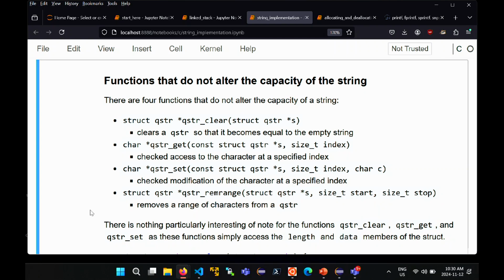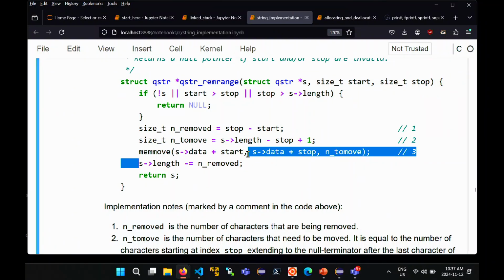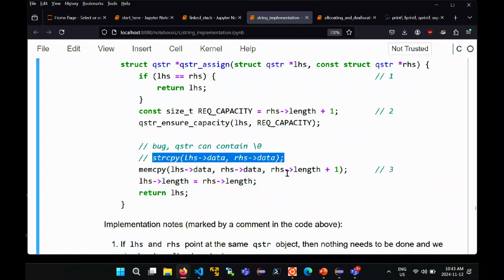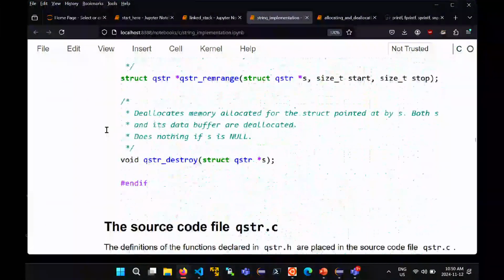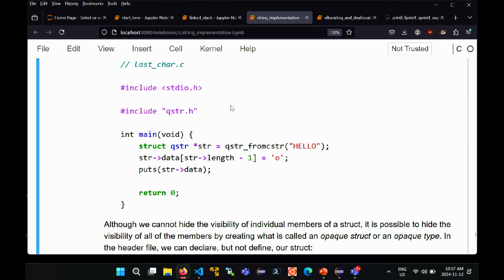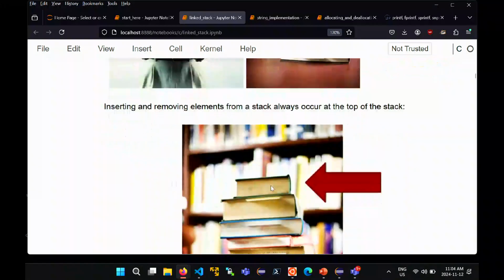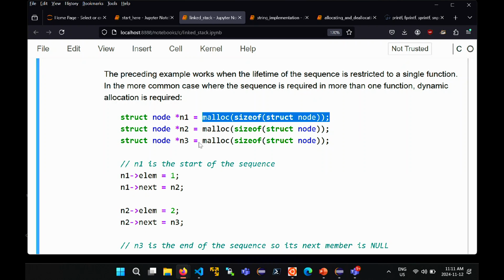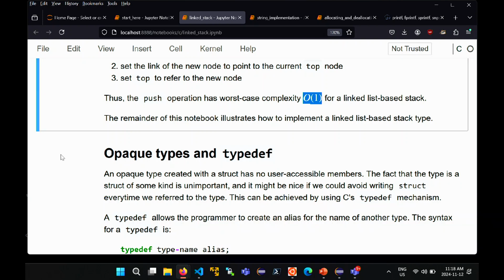2024-11-12 Implementing an array-based string (continued); Implementing a node-based stack